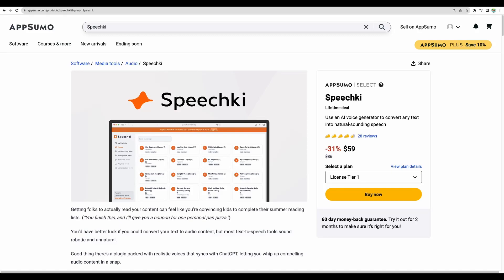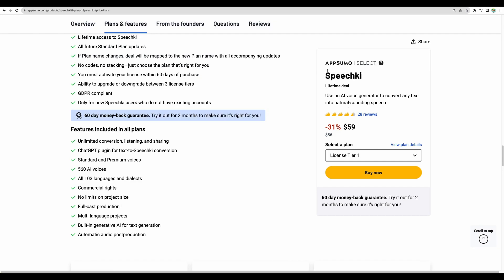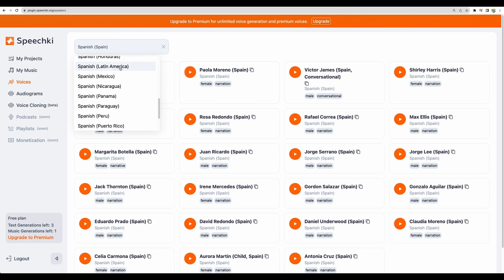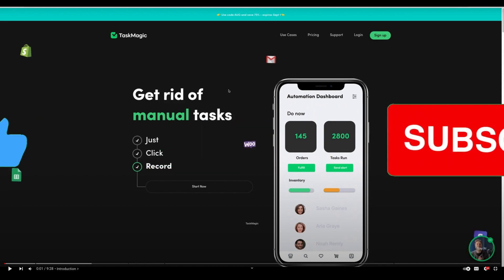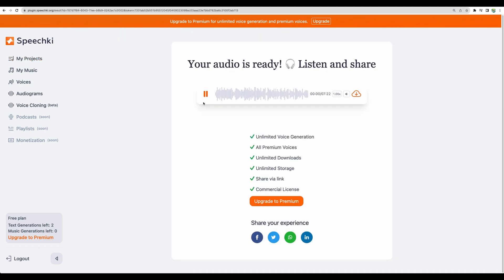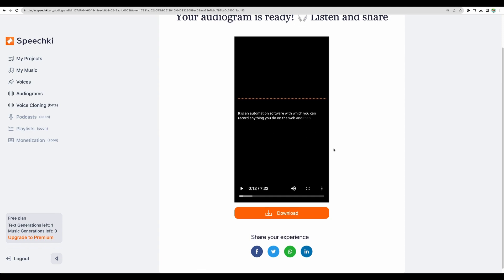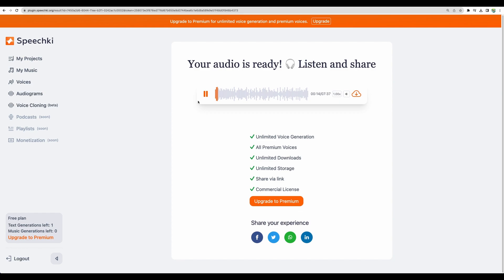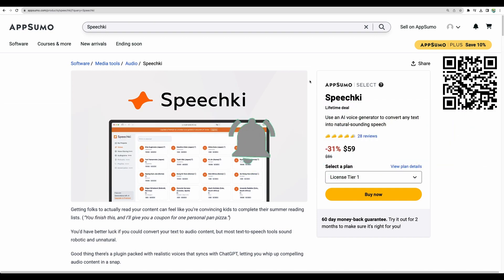Speechki Review - AI Voice Generator Which Sounds Human?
In this video, I will be giving you Speechki review - the incredible AI voice generator that sounds just like a human! 🎙️🤖

Speechki software brings a realistic and engaging experience to your audio content. With its advanced technology, Speechki is capable of producing high-quality voices that sound natural, expressive, and oh-so-human! 🗣️🎉

Now, let's dive into some of the key features that make Speechki stand out from the crowd:

☸️ ChatGPT Plugin integration: With Speechki you can use text to text-to-speech feature right from ChatGPT, just enable the plugin, and you will get the best voice audio for your content, so you can integrate it into your workflow.

🎙️ Human-like Voices: Experience the magic of lifelike vocal expressions and tones, making your audio content sound more authentic and captivating.

🌐 Multi-Language Support: Whether you need voices in English, Spanish, French, German, or many other languages, Speechki has got you covered! Connect with global audiences effortlessly.

⚡ Fast and Efficient: Don't waste time on endless recordings and tedious editing. Speechki enables you to create voiceovers within seconds, giving you more time to focus on other creative aspects of your content.

💬 Variety of Voice Styles: Choose from an extensive range of voice styles, from friendly and conversational to serious and authoritative. Speechki allows you to truly mold your content to match your desired tone and style.

📈 Scalability: Whether you are a content creator, podcaster, marketer, or business professional, Speechki is designed to accommodate your needs. Its versatility ensures it can grow with you as your audience and requirements expand.

What else you will see in this demo? Well, how to generate music as well, and I will show you AppSumo lifetime deal details for Speechki. So you can convert your text to audio using ChatGPT plugins. Is it the best text-to-speech tool in 2023? Let's find out! And of course, getting started for free is also an option with a free tier demo plan.

So, if you are ready to take your audio content to the next level with an AI voice generator that sounds indistinguishable from a human, Speechki is the tool you've been waiting for! 🌟🎧

Don't miss out on experiencing this cutting-edge technology for yourself. Cheers! 🙌🎥✨